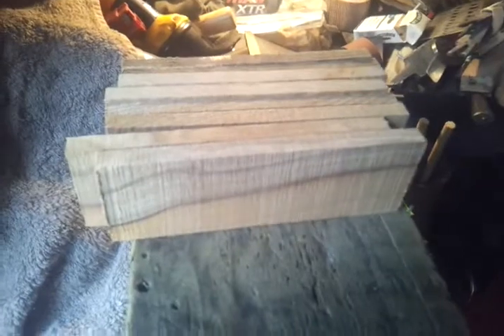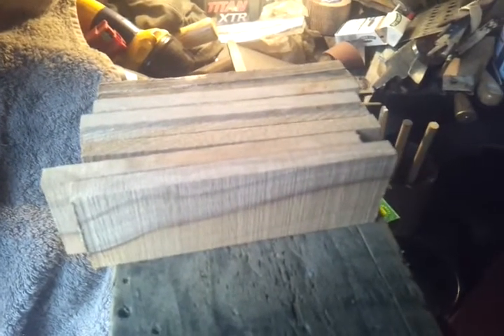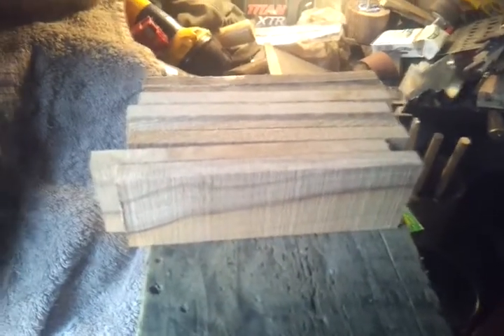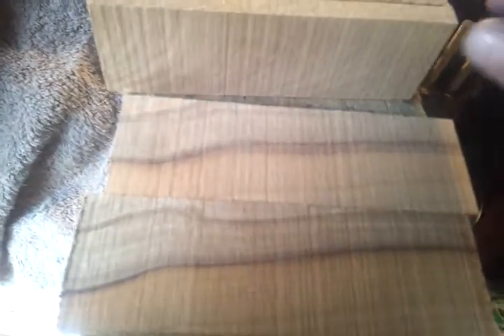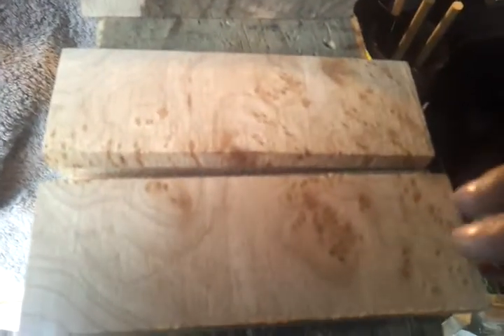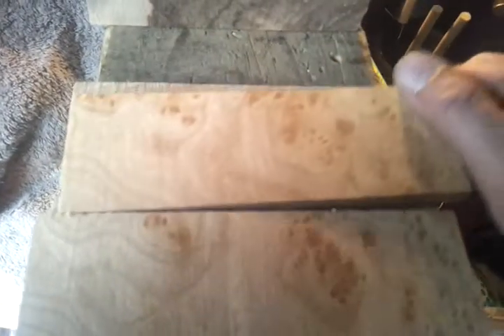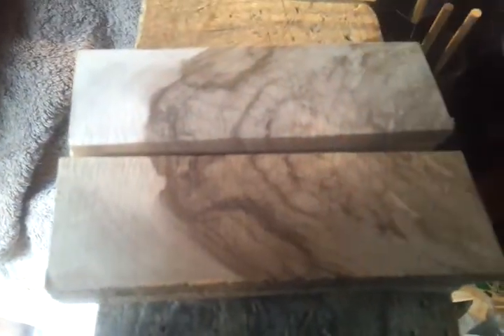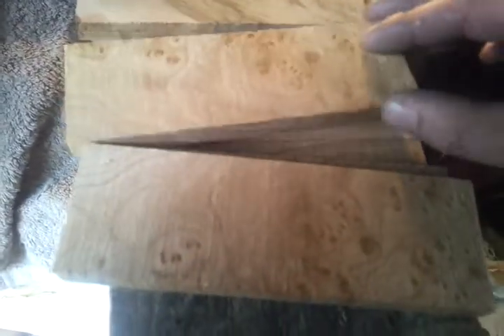Goodies from gortwood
Got a delivery of some scales from gortwood in ireland (from ebay)
Realy good value I think they'll look awesome when shaped and oiled